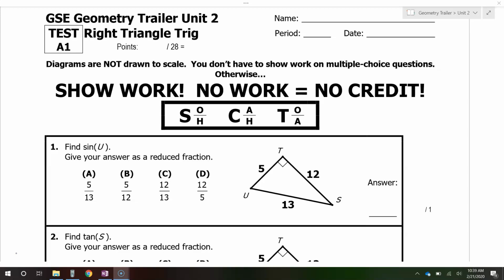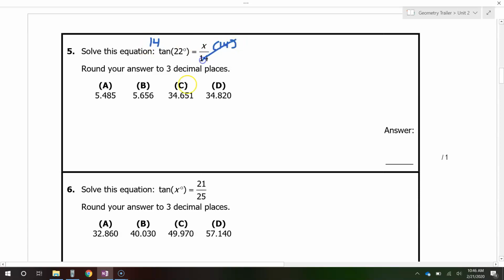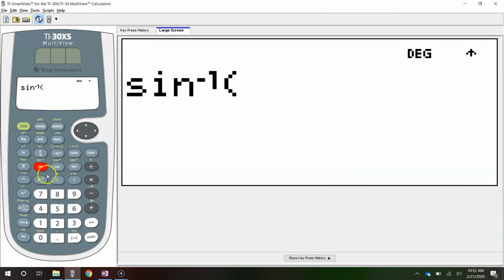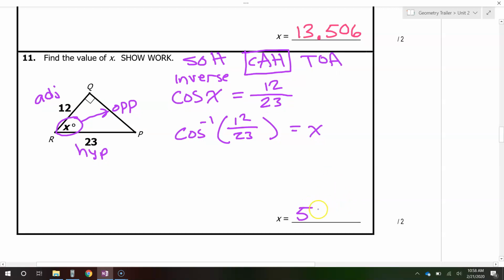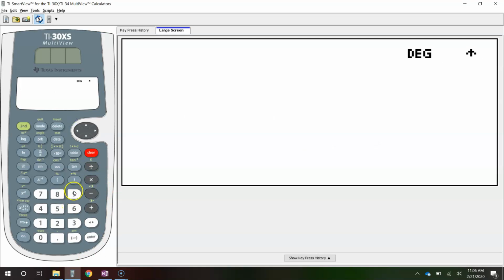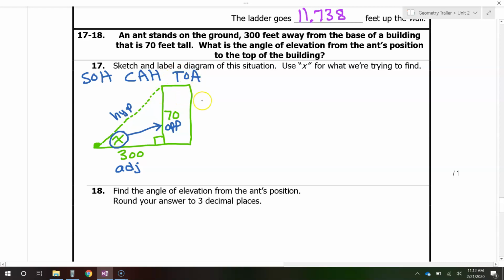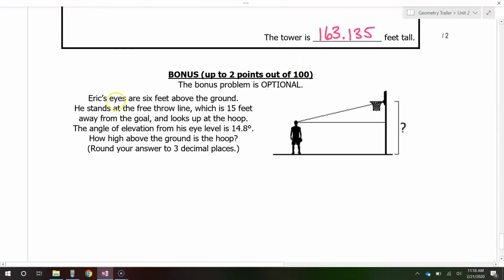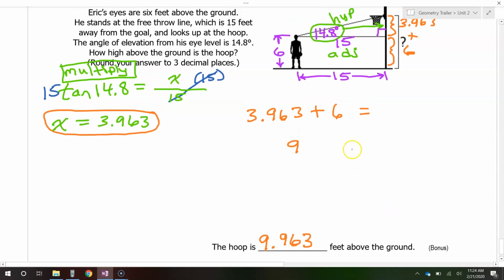Day 10 Test A - Using Sine, Cosine and Tangent to Find Missing Sides and Angles